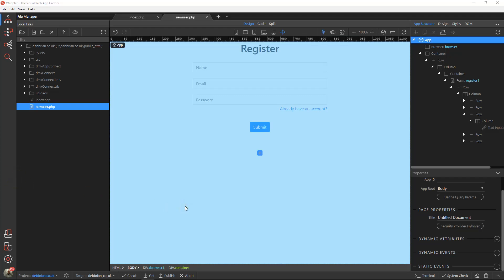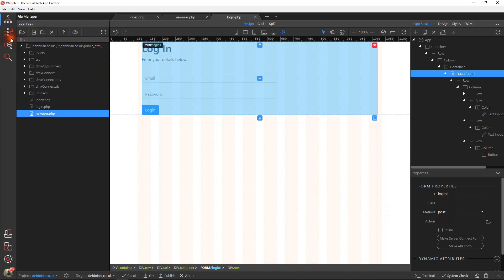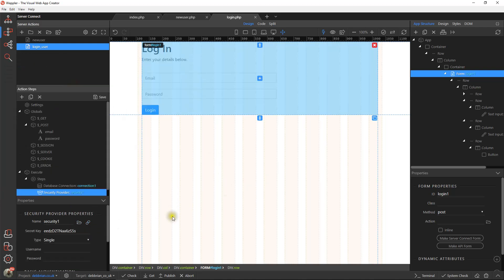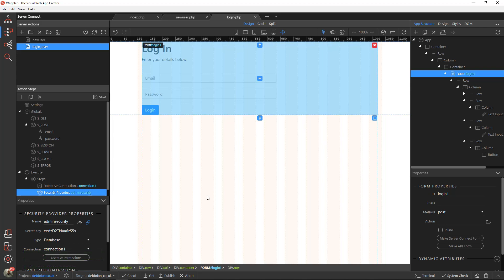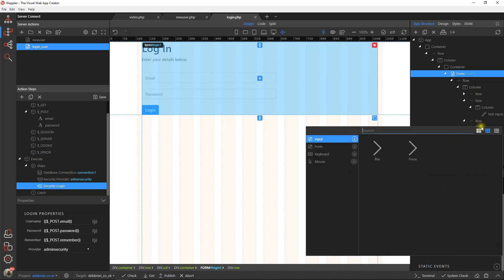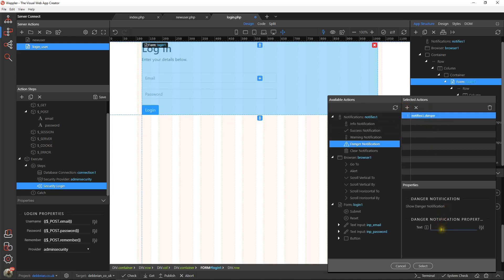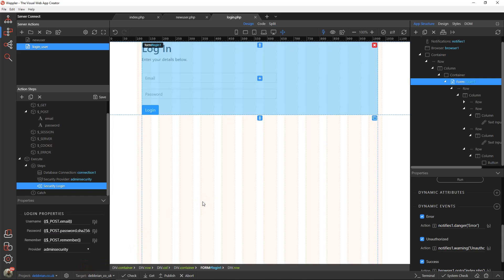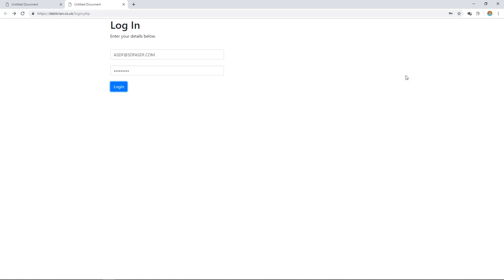Wappler Blogging Part 4. The secure login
fourth in the series creating a blog platform with the Wappler Visual App Development platform.This module of wappler training deals with logging in the user created in part 2